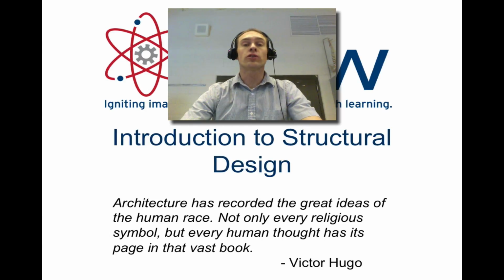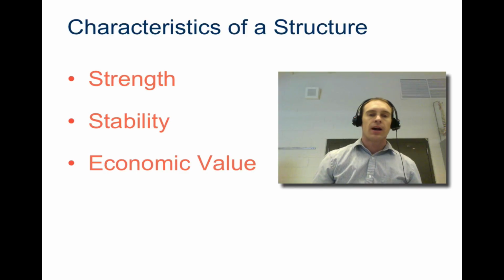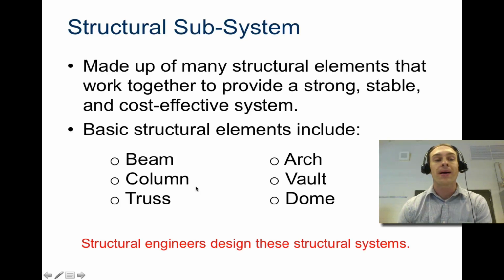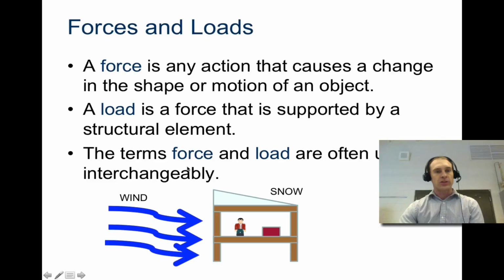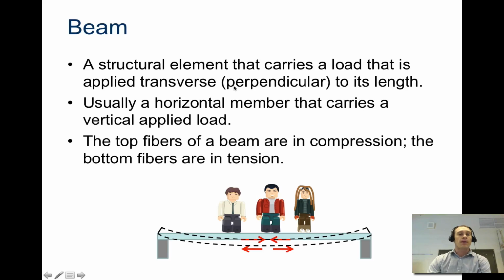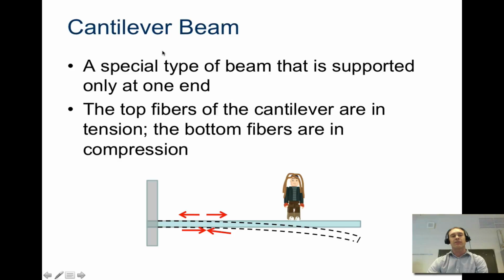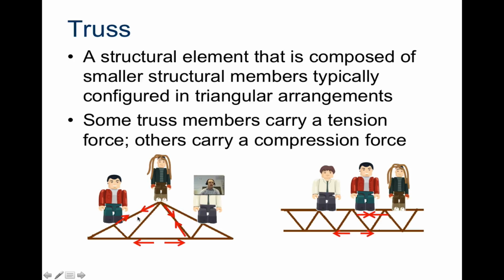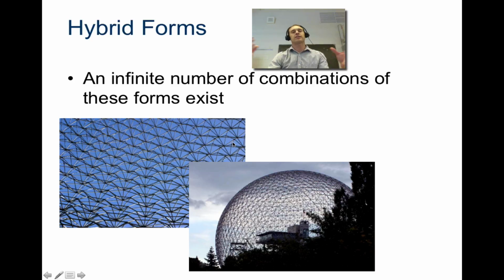Intro to Structural Design